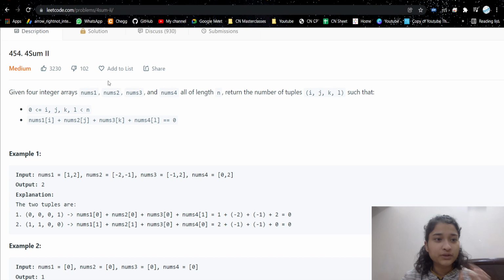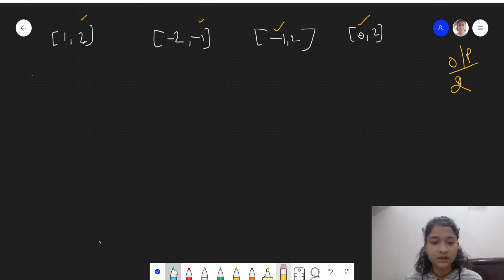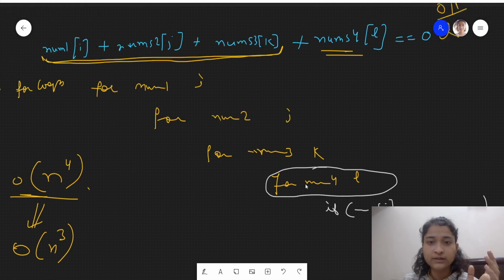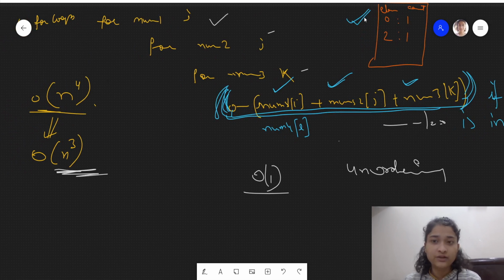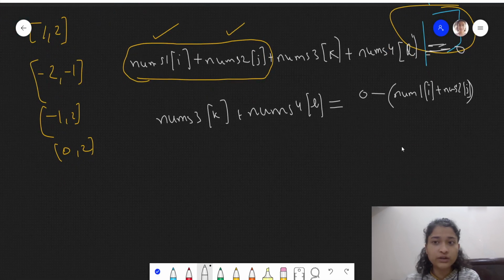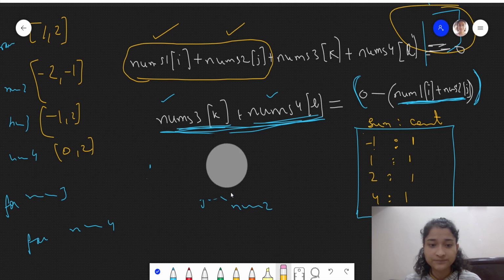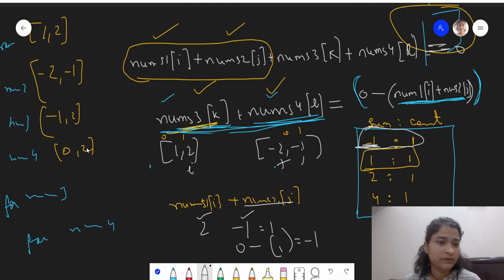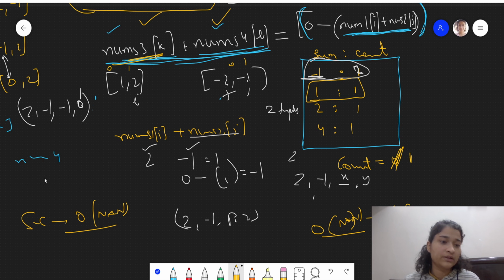4 Sum II | Leetcode 454 | Arrays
4 Sum II solution
 4 Sum II Leetcode
 4 Sum II C++
 4 Sum II Java
4 Sum II Python